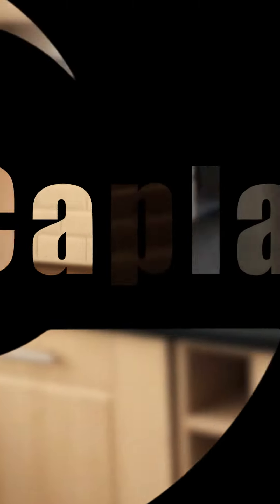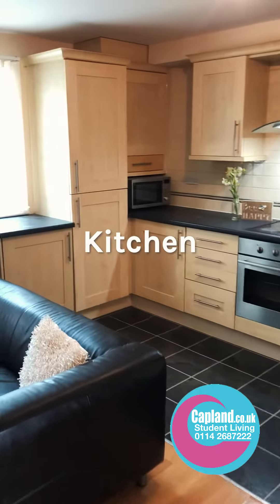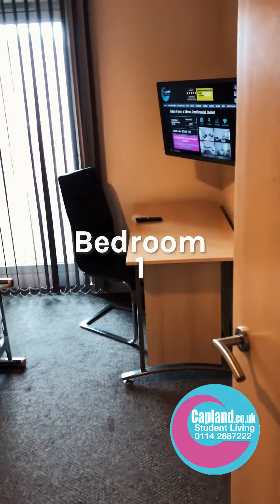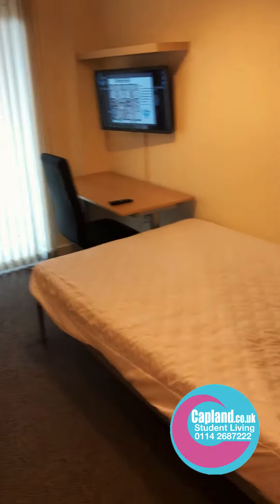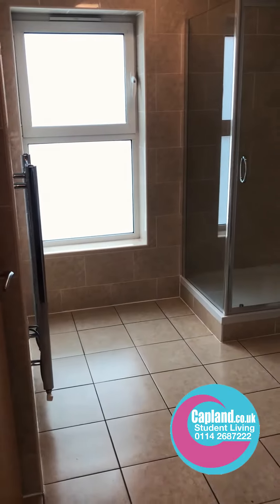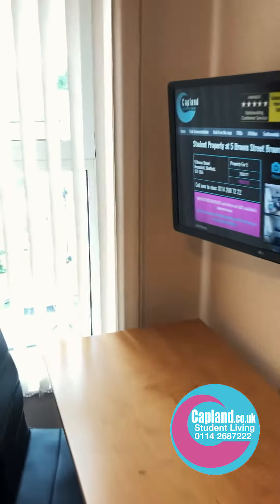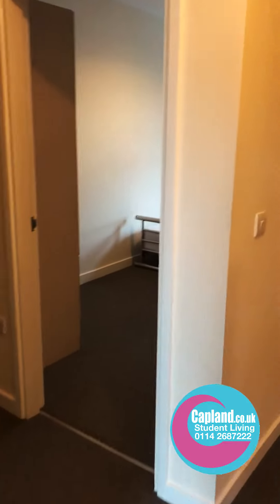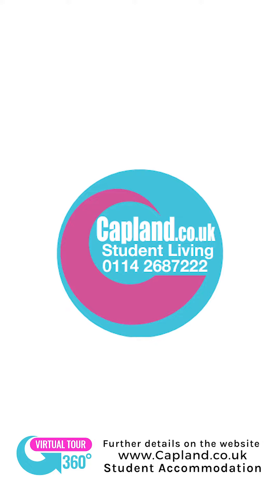5 Broom Street Sheffield S10 2DA Capland Properties Apartment for 5 Student accommodation Sheffield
Offering modern duplex student accommodation in Sheffield with laminate flooring and contemporary styling. All bedrooms have large beds, flat screen televisions and smart bedroom furniture. Two fully tiled shower rooms with WC. Modern kitchen leading to the light and airy living room with a flat screen TV & two leather sofas with coffee table. Secure door entry system and private parking available at additional annual fee. Great location, situated just off the City Centre end of Ecclesall Road making it ideal for both Universities and the nightlife of the City Centre, West Street and Ecclesall Road.